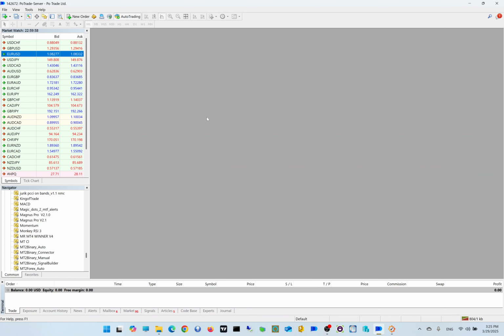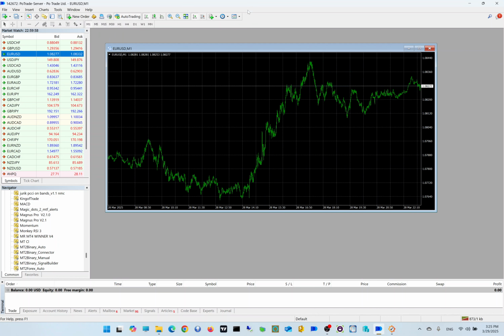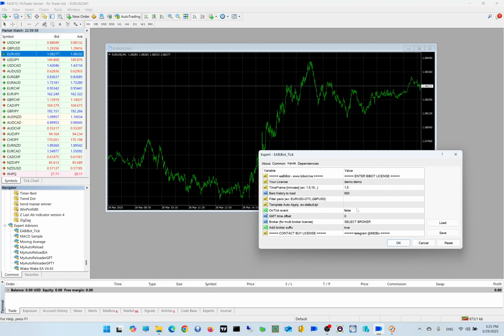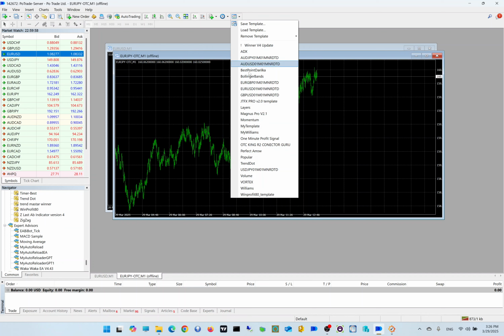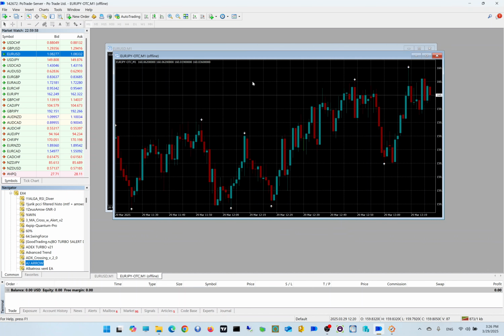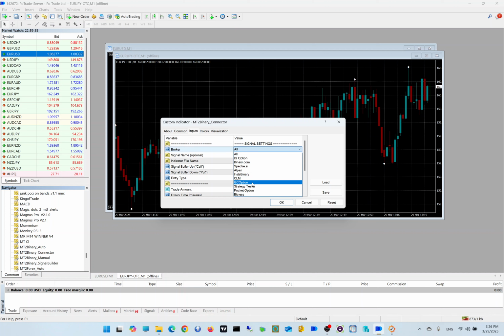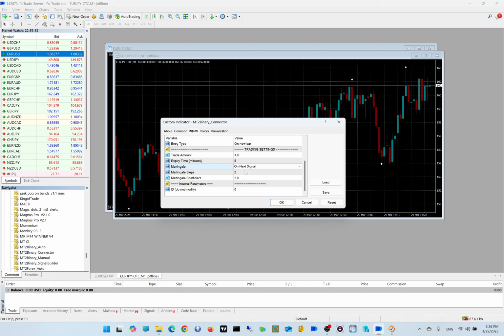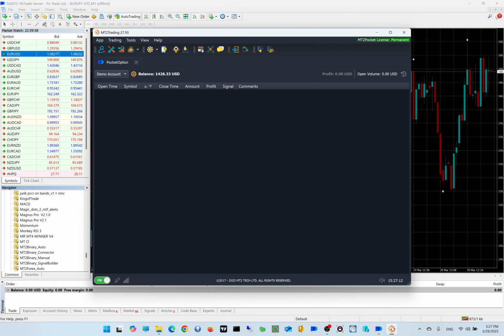How to use BiBot with PocketOption and MT2Trading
This Video shows how to Adjust the settings for BiBot on MT4/MT5 and use it on OTC Market with Pocketoption and MT2Trading without any issues.